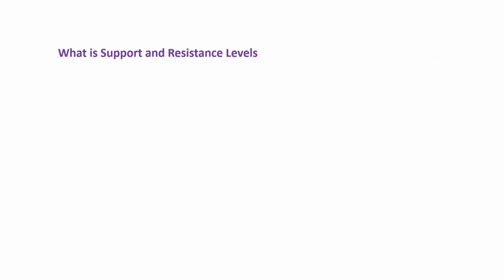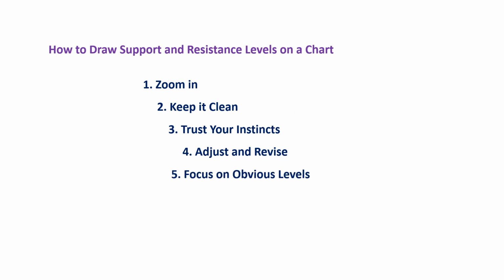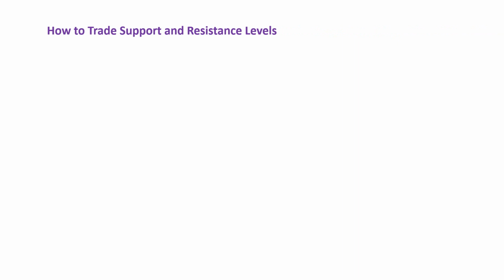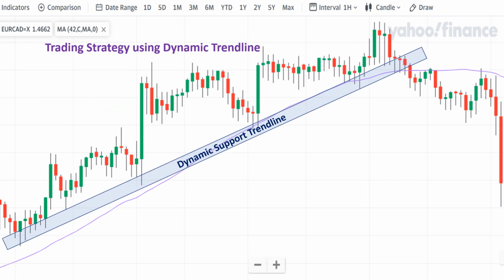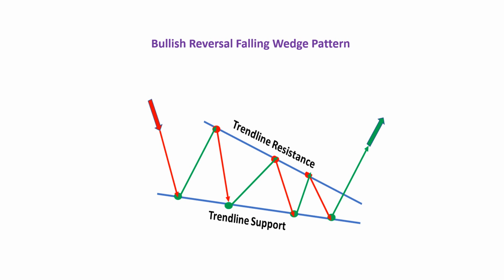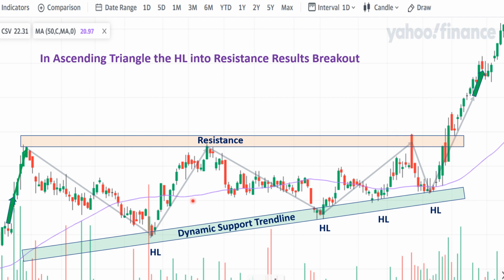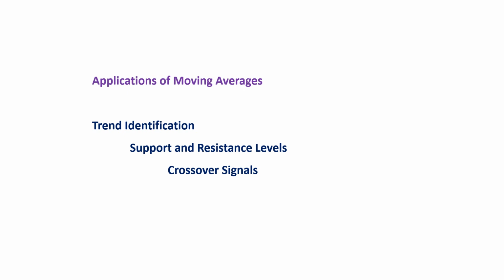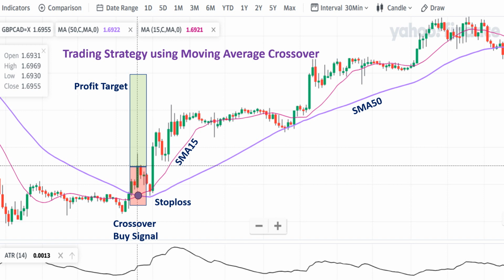Best Videos for Becoming a Professional Trader (Part 4)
In this video, We'll begin by identifying various trading patterns such as horizontal Support and resistance, wedges, and triangles formations. Then, we'll explore dynamic support and resistance trendline and moving average trading techniques and explain how the price typically reacts when it reaches these levels. Throughout, I'll provide insights into entering and exiting trades and safeguarding your assets through proper stop-loss and profit target implementation for effective risk management.